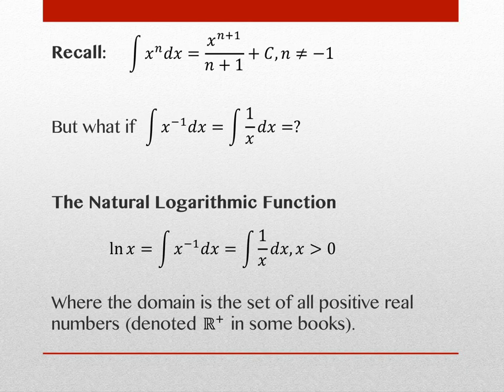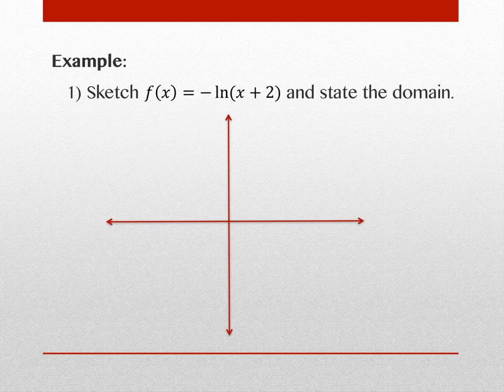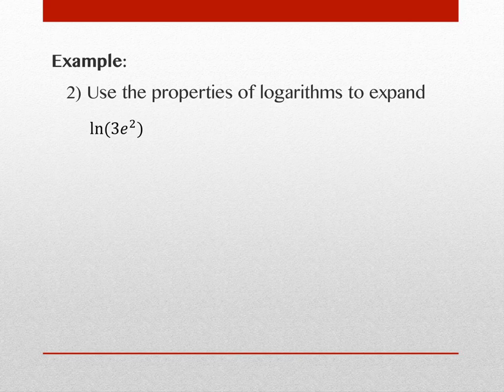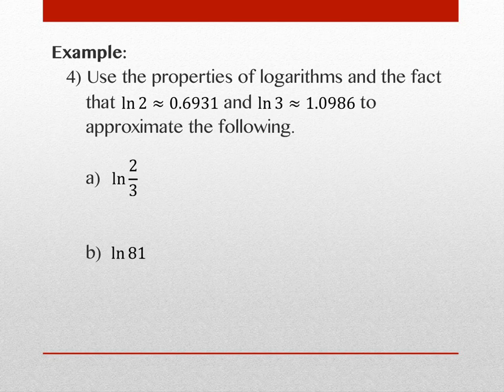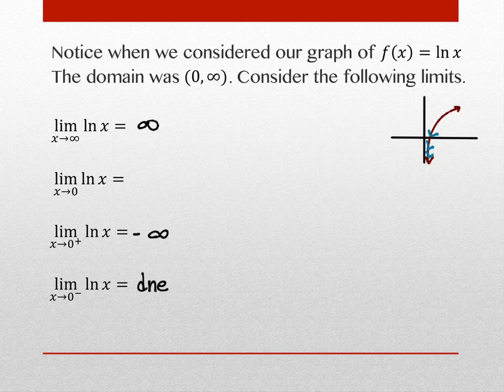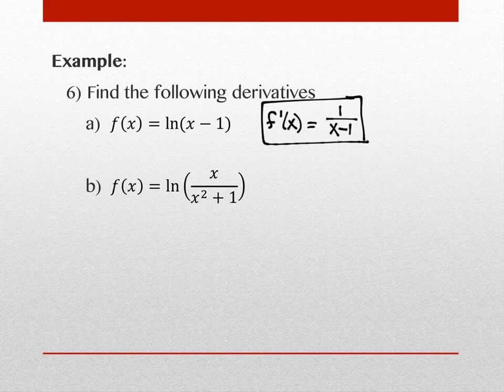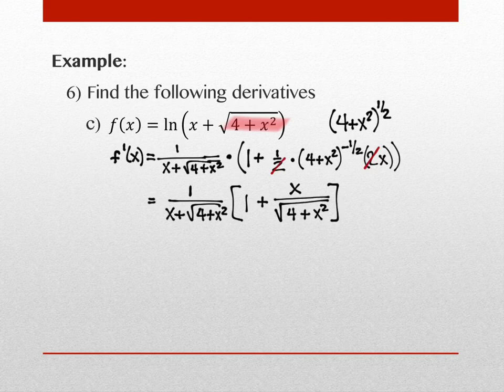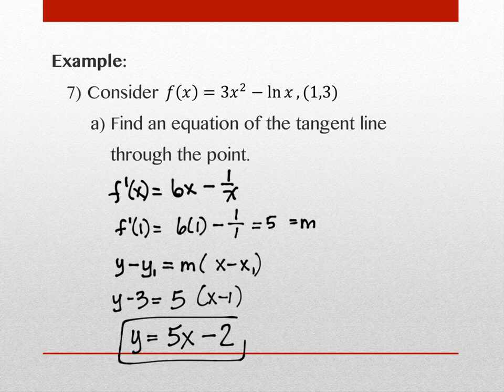5.1 The Natural Logarithmic Function: Differentiation (part 1